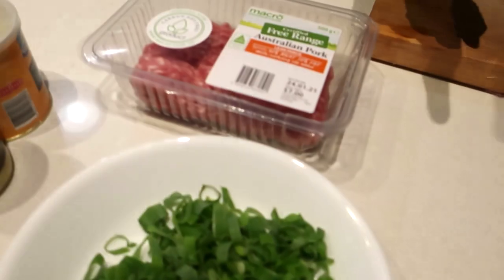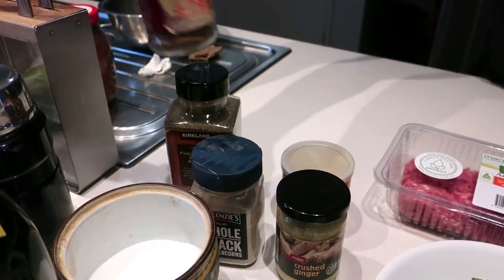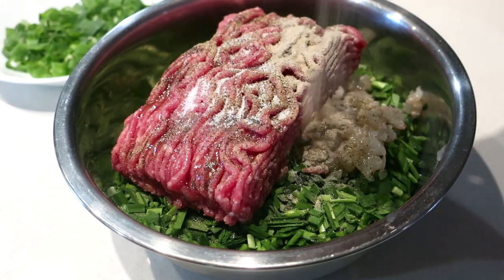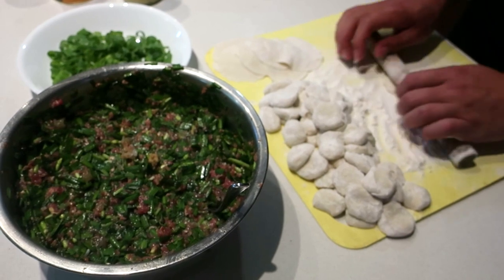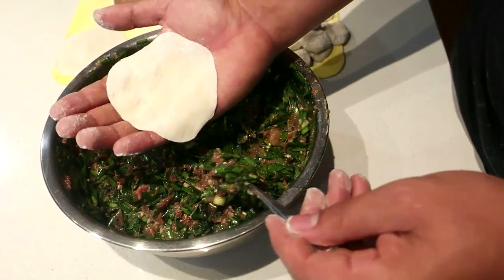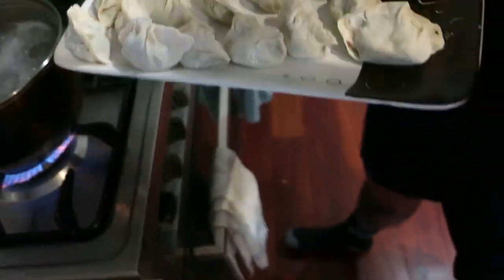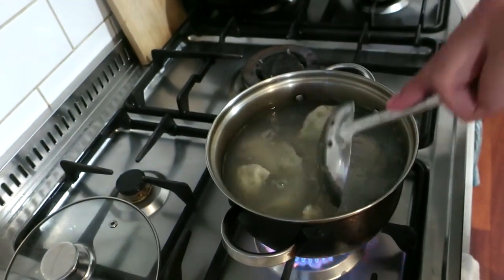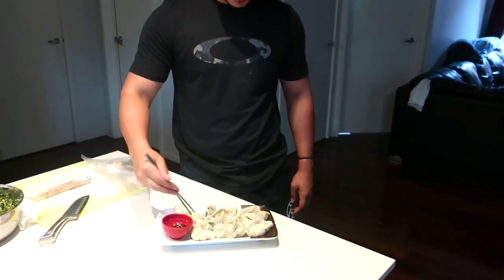Pork, Prawn and Chive Jiao Zi 饺子 (Dumplings)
This video is a guide on how to make boiled dumplings. This recipe consists of pork, prawn and chives as the filling which is a very popular filling across China. Different meats work well with different herbs / vegetables.

These dumplings can be fried in the morning making fried dumplings and there are many variations of different fillings that can be used. They can also be cooked in different ways which I  will show across different videos.

Filling Ingredients:
500g Pork Mince
200g Prawns
Spring Onion
Chives (Alot of them)
Sesame Oil
Chinese Cooking Wine
Oyster Sauce
Salt and Pepper
White Pepper
Ginger Paste
Chicken Stock Powder
Chinese 5 Spice

Wrapper Ingredients:
All Purpose Flour
Salt
Water
30 minutes wait time for dough

Hope you guys enjoyed this video and if you did please give it a like, comment any suggestions for future videos and subscribe if you want to see my weekly videos. Cheers :)